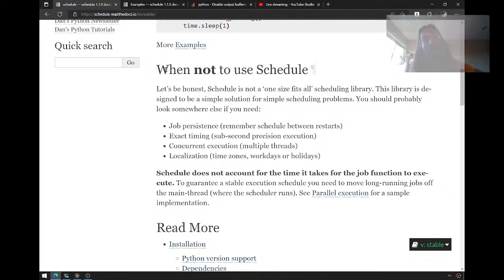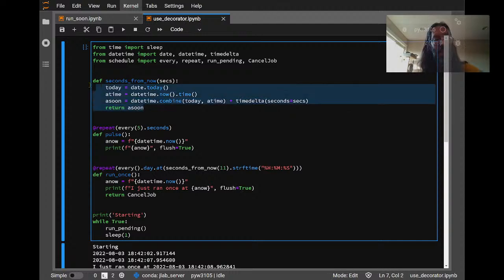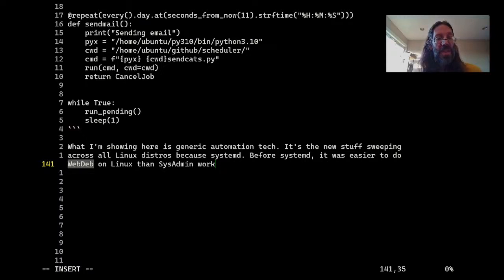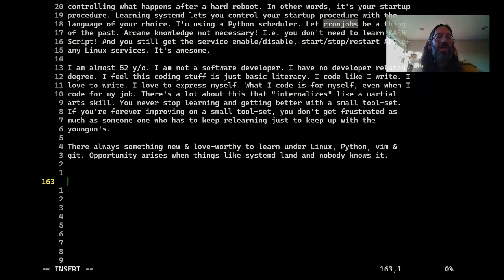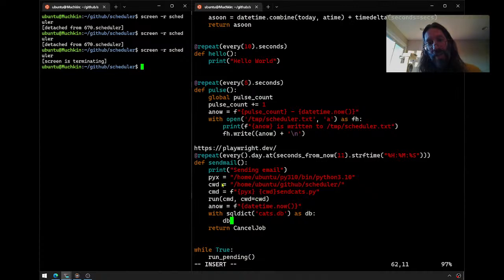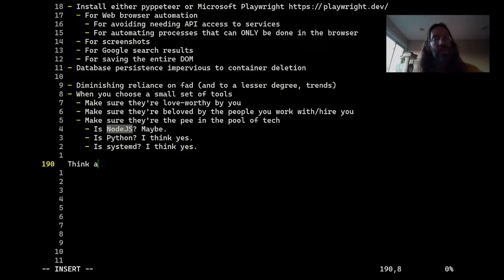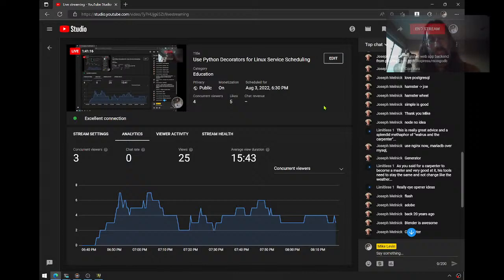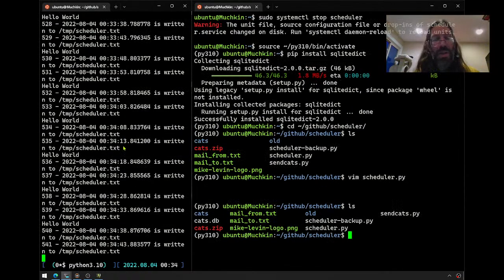Use Python Decorators for Linux Service Scheduling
In previous videos I showed pip install schedule and how to use it under Linux systemd to use Python for scheduling. In this video I switch to the "decorator" API, which in this case simply means using another way to define the scheduling rules that ties the rule closer to the function. We do the experinential work in JupyterLab under Windows then we copy/paste our work into a real Linux daemon service running in an LXD Linux container under the Windows Subsystem for Linux (WSL2). This sets the stage for switching from a plain scheduler to a more capable data pipeline package.